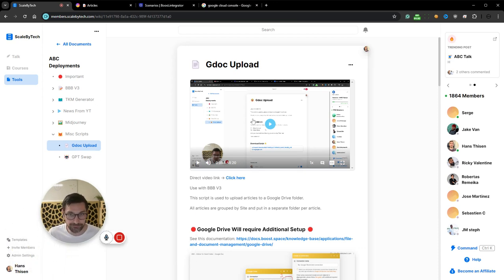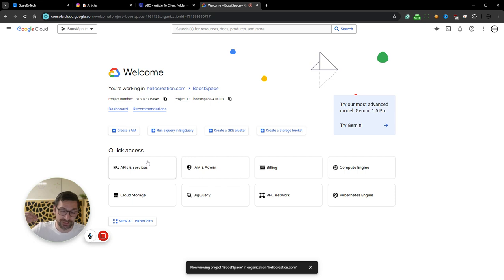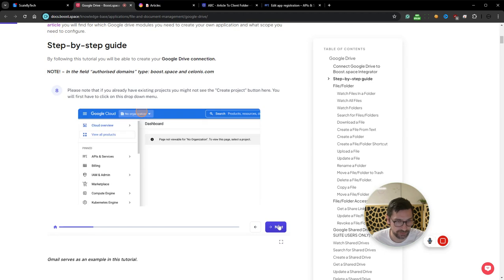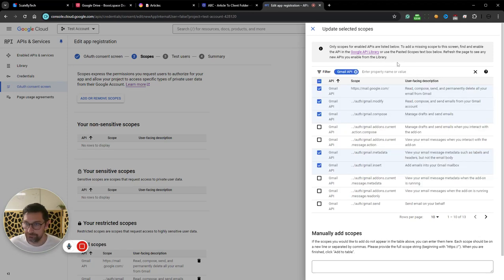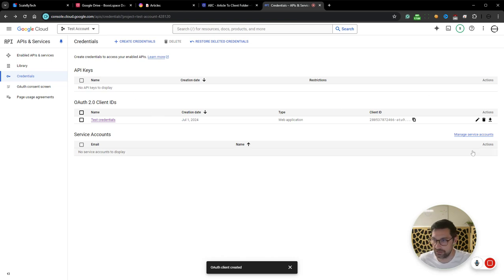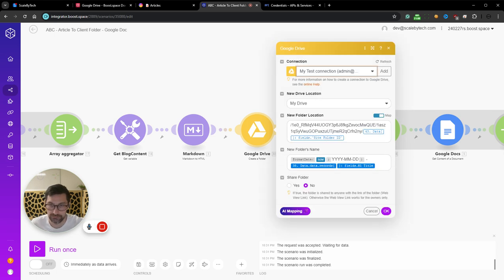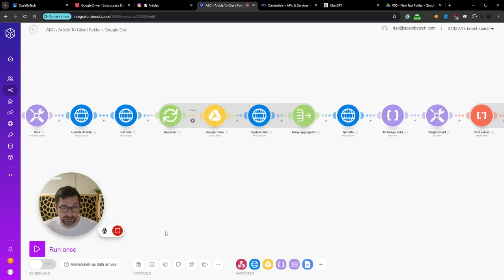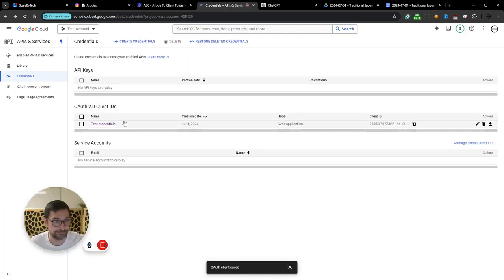Connecting BoostSpace Make.com To Google Drive oAuth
In this video, I show how to connect your Google Drive (Google Drive, Google Doc, Google Sheet, and Gmail) to your BoostSpace Make account. The Integrator.
This is rather tech-heavy - you have been warned.
The upside is that if you ever need to connect to other Google Cloud services, you are ready to do so using an oAuth connection. (with some more setup that is)